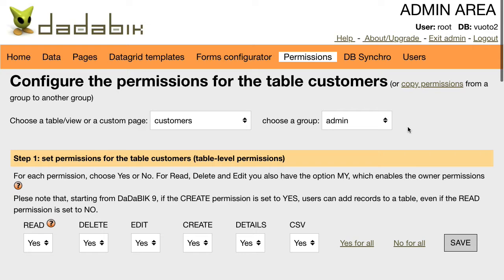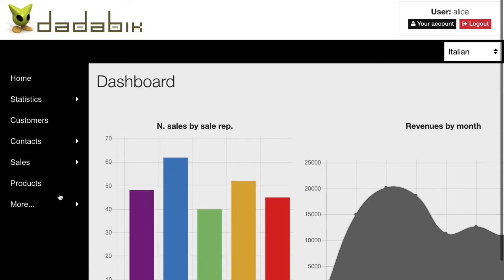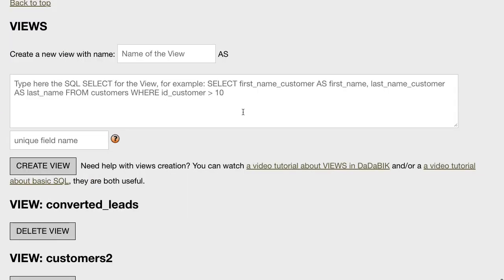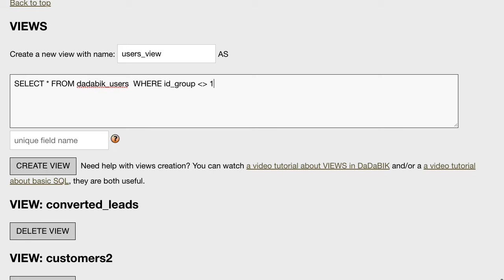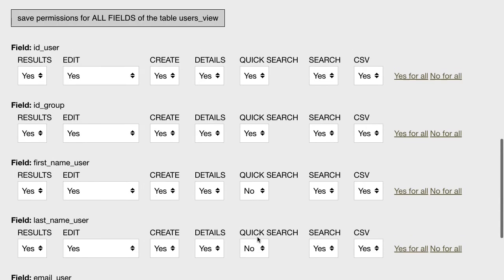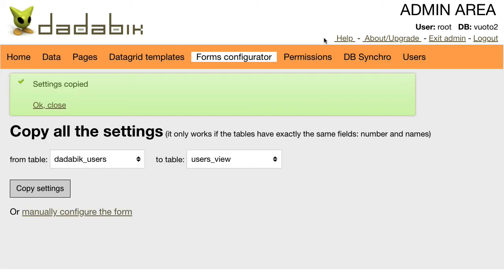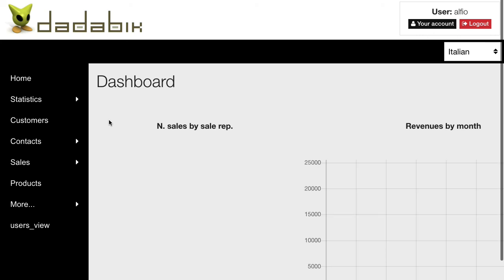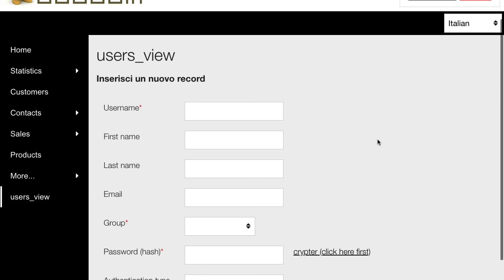How to allow non-admins to manage users (Low Code Corner #6)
In this video, we discuss how to use VIEWS for allowing non-admins to manage the users of a DaDaBIK application.